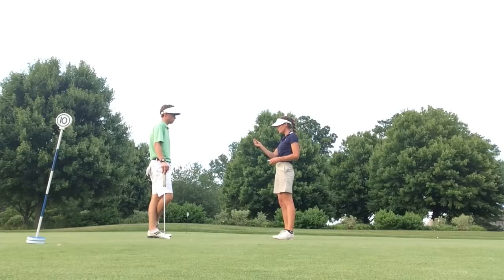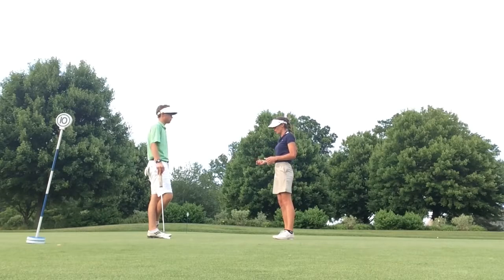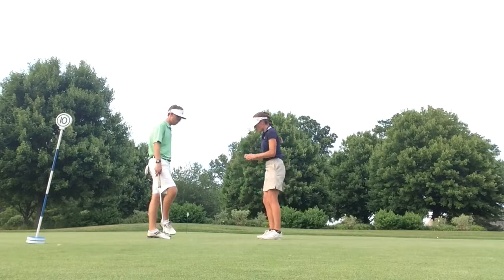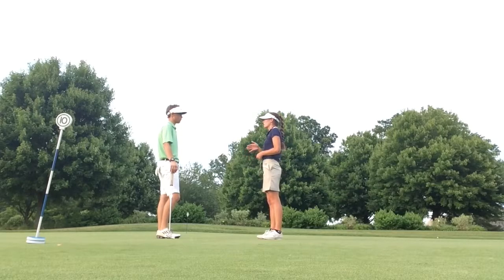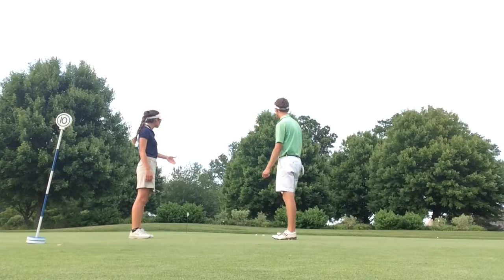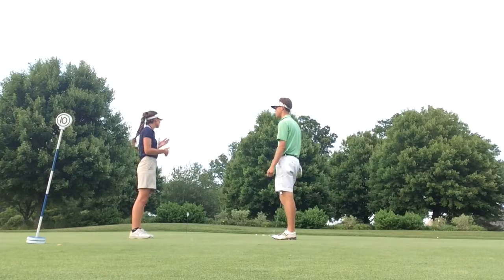Learning Aids and Drills